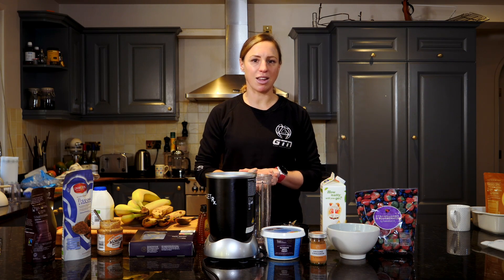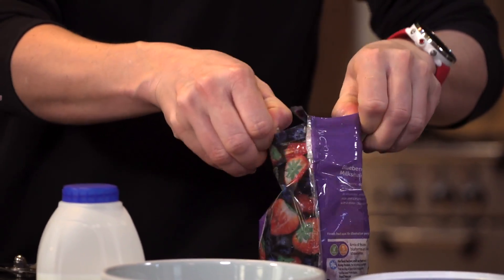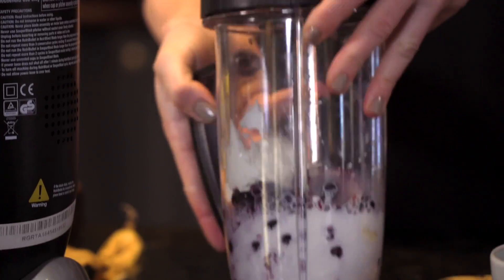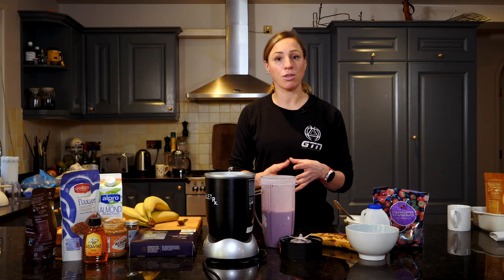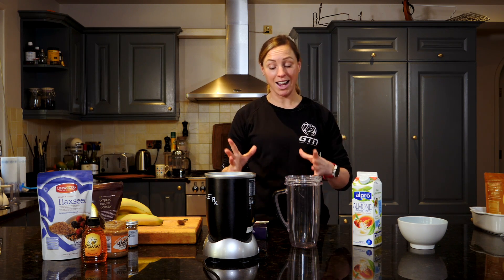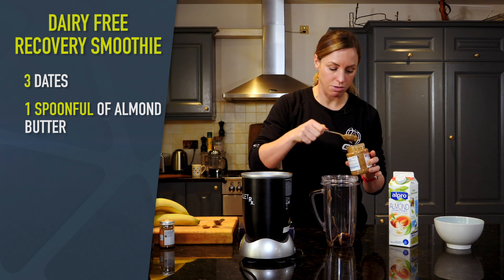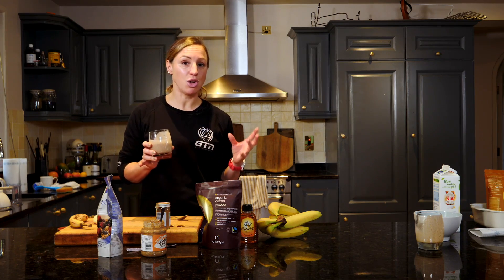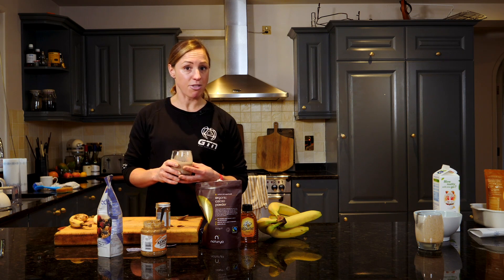How To Make A Recovery Smoothie | Heather's Recipe For Triathlon Recovery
Recovery as triathlete is very important, the ideal time to ingest recovery nutrients is as soon as possible after a workout or race. Having a drink is the perfect way to digest food and fuel after a hard workout. Heather shows you how to make the perfect recovery smoothie with both dairy and dairy free options.

What do you put in your recovery smoothies? If you've got any great ingredients for recovery smoothies share them with us in the comments below👇

If you'd like to contribute captions and video info in your language, here's the

Chocolate Chip Cookies 3 - Peter Sandberg
Light And Upbeat - Johan Hynynen
Mellow Jazz Mood 15 - Johan Hynynen
Mellow Jazz Mood 17 - Johan Hynynen
New Beginning 2 - Peter Sandberg
New Found Love 4 - Peter Sandberg
Orange Peel Skin - SFX Producer
Room Tone 20 - SX Producer
Warm Thoughts 20 (ambient version) - Johan Hynynen